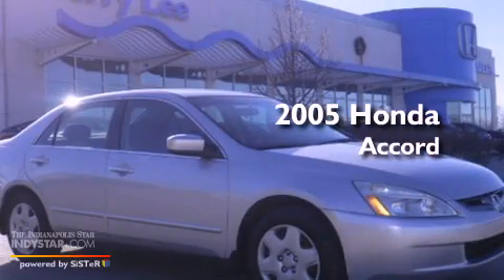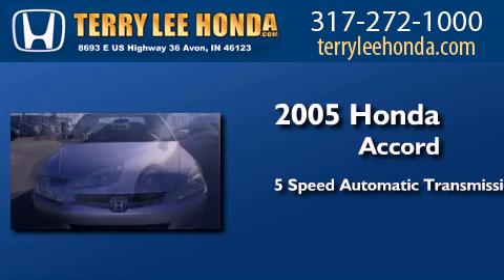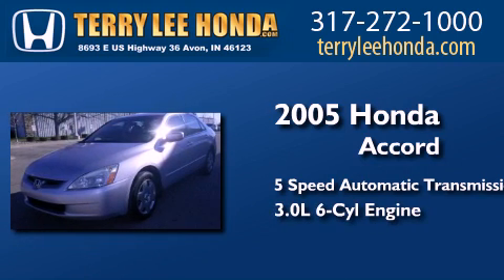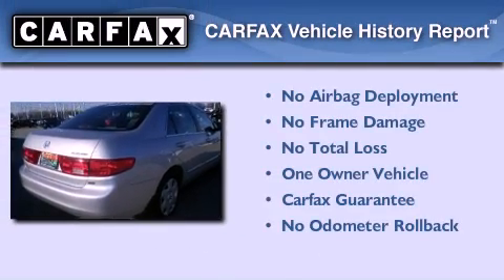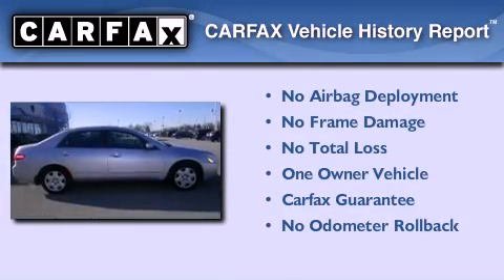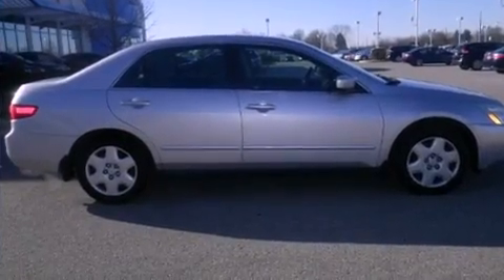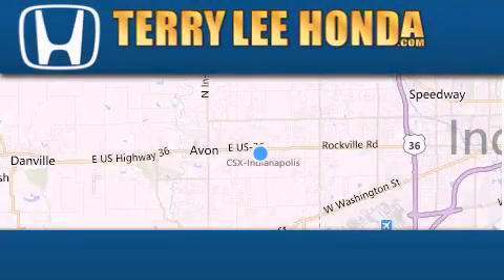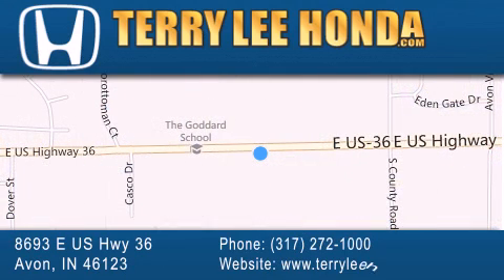2005 Honda Accord Fishers IN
Year : 2005
 Make : Honda
 Model : Accord
 Engine : 3.0L V6
 Trans . : Automatic 5-Speed
 Exterior : Silver
 Miles : 118,087

 Stock : 12000A

 8693 E. US Highway 36